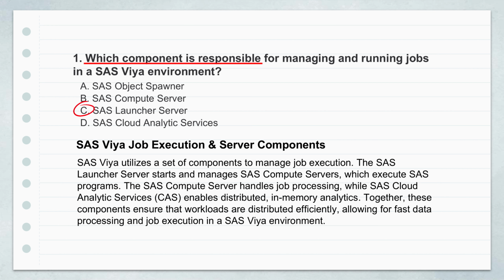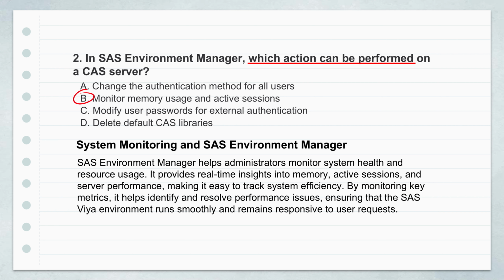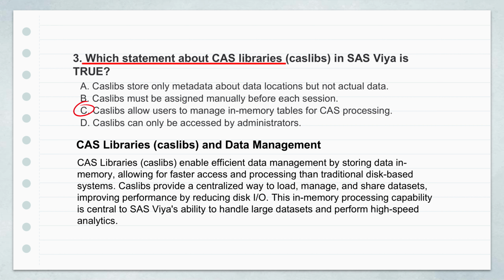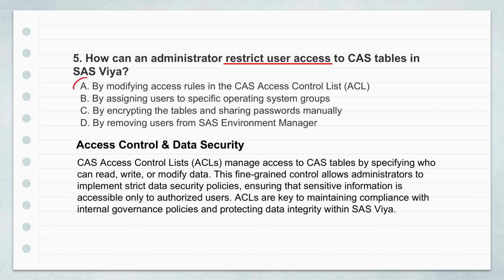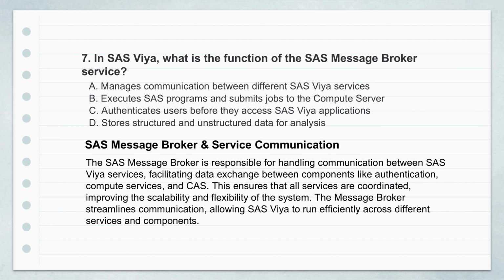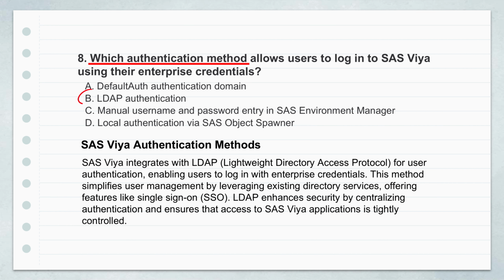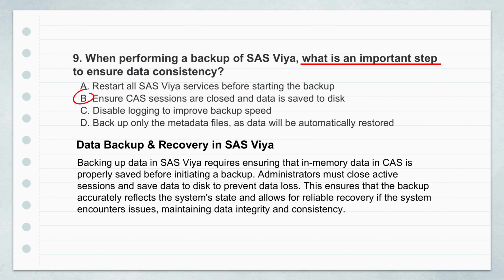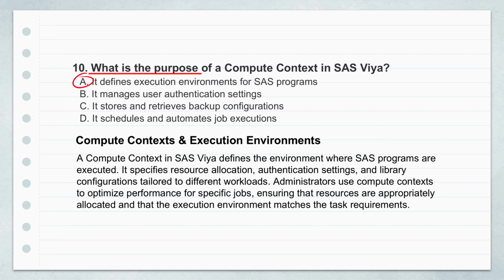Real A00-451 Exam Questions - Pass Your Administering SAS Viya Exam Smoothly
Preparing for the Administering SAS Viya (A00-451) exam can be challenging, but with the real A00-451 exam questions of Killtest, you can pass your SAS A00-451 exam successfully. Learning Killtest’s A00-451 exam questions and answers is a comprehensive and effective way to study for the A00-451 exam.

## What is the Administering SAS Viya A00-451 exam?

Passing the Administering SAS Viya A00-451 exam is required to earn the SAS Certified Specialist: Administration of SAS Viya credential. It demonstrates that you have the in-demand skills needed to expand your career opportunities or distinguish yourself in a competitive field.

### A00-451 Exam Details

- Exam Type: Web-based
- Exam Duration: 90 minutes
- Exam Length: 50–55 questions
- Passing Score: Around 68%–72%
- Delivery Language: English

With the SAS Certified Specialist: Administration of SAS Viya credential, you will demonstrate mastery of these skills:
- Manage a SAS Viya environment.
- Monitor, log and troubleshoot a SAS Viya environment.
- Manage identities and users.
- Manage content and functionality.
- Manage data in CAS.

## Choose Real A00-451 Exam Questions of Killtest to Make Preparations

With Killtest’s real A00-451 exam questions, you’ll get a clear understanding of the real exam structure and question formats. These reliable exam questions with precise answers are designed to boost your preparation, strengthen your technical knowledge, and improve your chances of passing on the first attempt.

### Why Choose Killtest A00-451 Exam Questions?

✅ Real and Reliable Exam Questions
✅ Cover the Real Exam Objectives
✅ Verified and Precise Exam Answers
✅ Easy-to-Use PDF Format
✅ Practice Test Engine for Real Exam Mode
✅ 365 Days of Free Updates
✅ Free Demo Questions for Checking

These SAS A00-451 study materials of Killtest help you study smarter, not harder, by focusing on the exact topics and question formats you’ll see in the exam. You’ll save time and eliminate guesswork by practicing with authentic questions that closely mimic the real A00-451 exam.

## Start Your Journey By Reading A00-451 Free Demo Questions Today!

Whether you're aiming to advance your career or validate your SAS Viya Administration skills, passing the A00-451 exam is a crucial step. With Killtest’s expertly crafted A00-451 exam questions, you’ll be well-equipped to tackle the exam confidently and efficiently. You can read A00-451 free demo questions today to start your journey with Killtest.

1. Which component is responsible for managing and running jobs in a SAS Viya environment?
A. SAS Object Spawner
B. SAS Compute Server
C. SAS Launcher Server
D. SAS Cloud Analytic Services
Answer: C

2. In SAS Environment Manager, which action can be performed on a CAS server?
A. Change the authentication method for all users
B. Monitor memory usage and active sessions
C. Modify user passwords for external authentication
D. Delete default CAS libraries
Answer: B

3. Which statement about CAS libraries (caslibs) in SAS Viya is TRUE?
A. Caslibs store only metadata about data locations but not actual data.
B. Caslibs must be assigned manually before each session.
C. Caslibs allow users to manage in-memory tables for CAS processing.
D. Caslibs can only be accessed by administrators.
Answer: C

4. What is the role of the SAS Configuration Server in a SAS Viya deployment?
A. Stores and manages configuration settings for SAS Viya services
B. Authenticates users and manages session security
C. Processes and executes SAS programs in batch mode
D. Provides a user interface for managing SAS jobs
Answer: A

5. How can an administrator restrict user access to CAS tables in SAS Viya?
A. By modifying access rules in the CAS Access Control List (ACL)
B. By assigning users to specific operating system groups
C. By encrypting the tables and sharing passwords manually
D. By removing users from SAS Environment Manager
Answer: A

6. What is a key advantage of using the CAS Server Monitor in SAS Viya?
A. It allows administrators to write and execute SAS code directly.
B. It provides real-time monitoring of CAS session performance and memory usage.
C. It replaces the need for role-based access control.
D. It is required to configure new authentication domains.
Answer: B

7. In SAS Viya, what is the function of the SAS Message Broker service?
A. Manages communication between different SAS Viya services
B. Executes SAS programs and submits jobs to the Compute Server
C. Authenticates users before they access SAS Viya applications
D. Stores structured and unstructured data for analysis
Answer: A